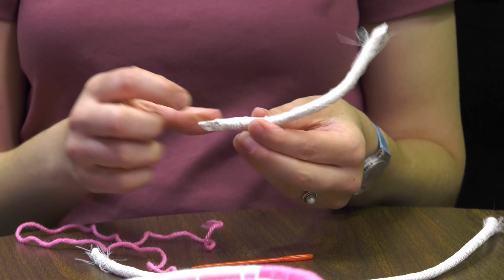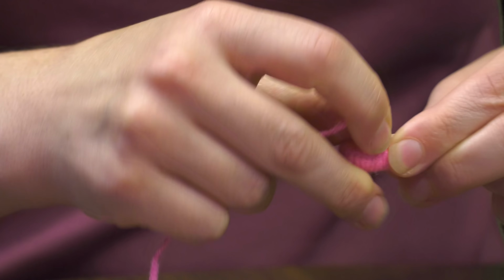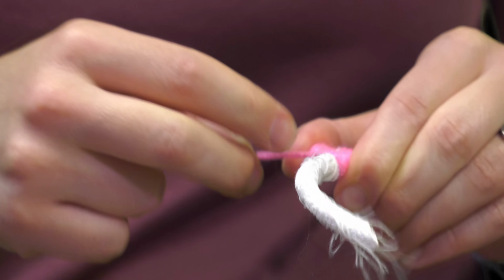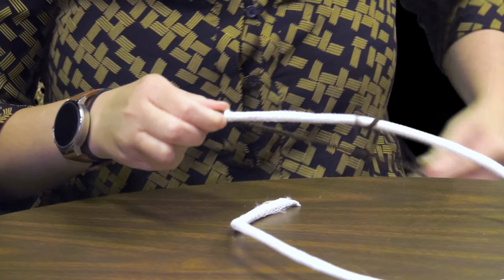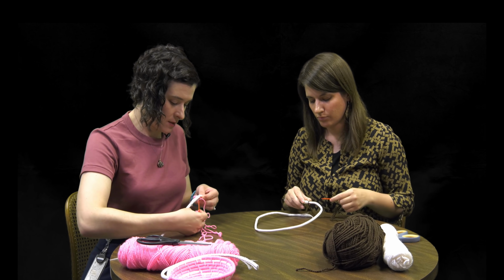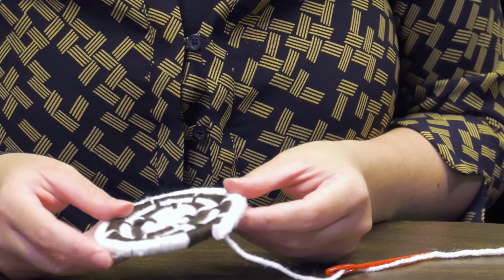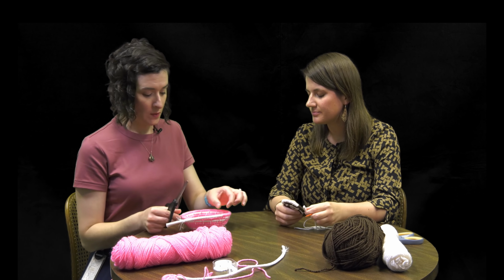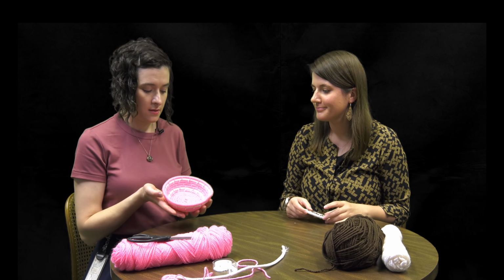Handi-hour: Coil and Yarn Bowls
Public Programs Coordinator Gloria Kenyon demonstrates crafting for the next Handi Hour program at the Renwick Gallery of the Smithsonian American Art Museum.